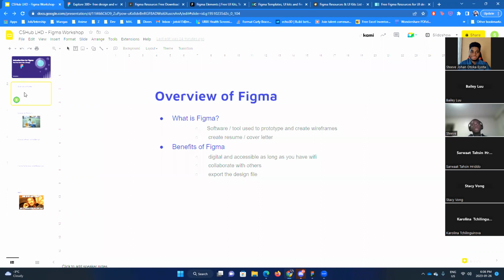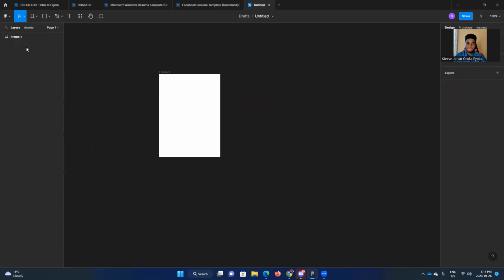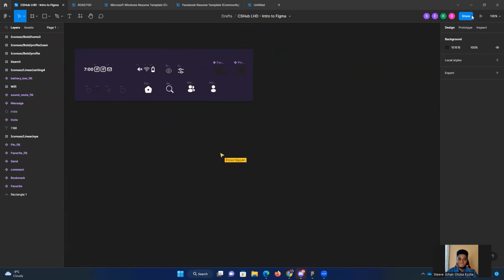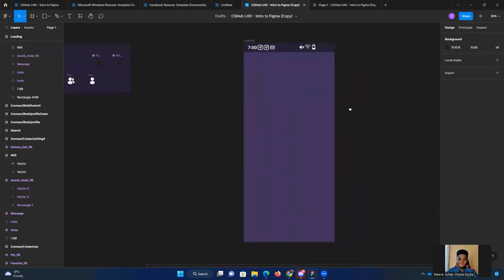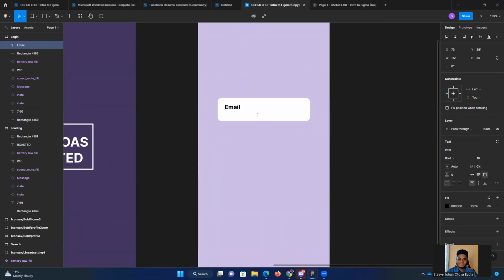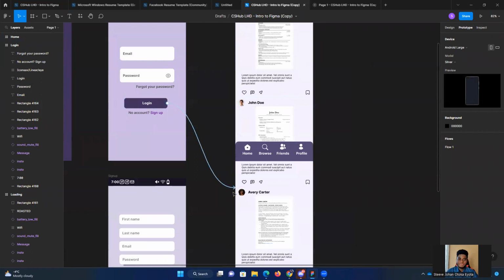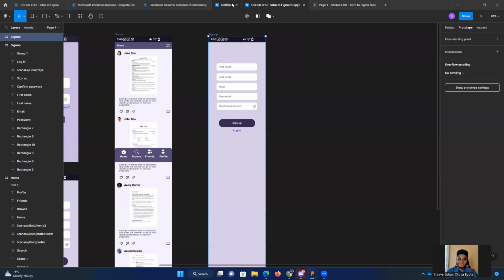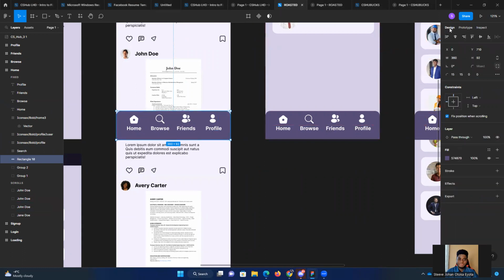Local Hack Day Workshop Series - Intro to Figma